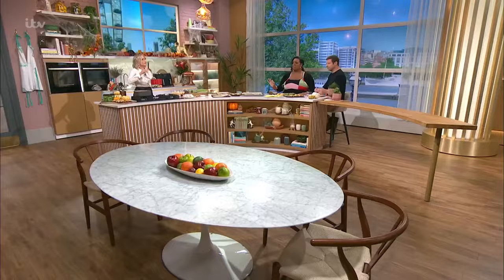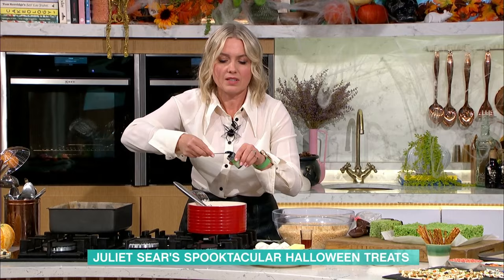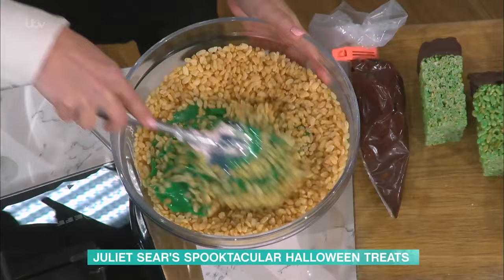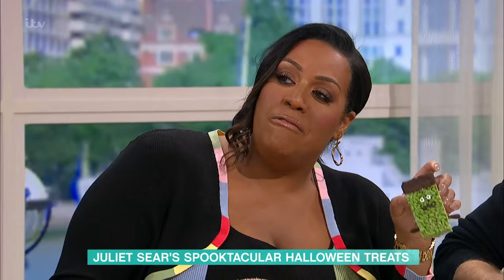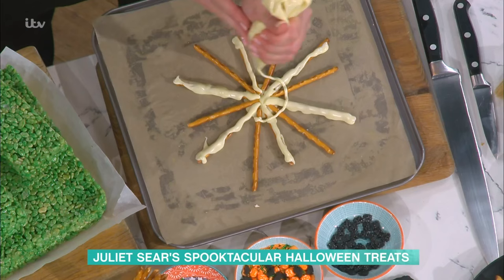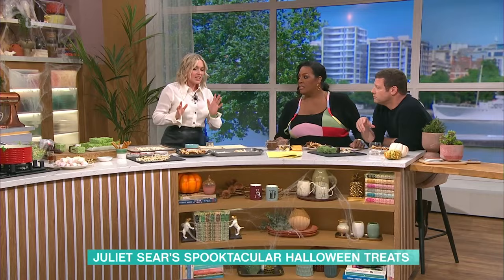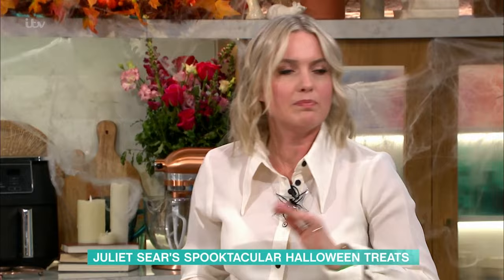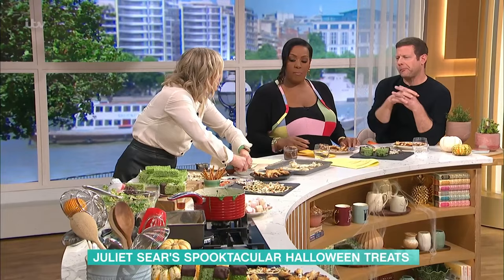Juliet Sear's Fuss-Free Halloween Party Treats That You Can Make At Home! | This Morning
With Halloween just around the corner, Juliet Sear is joining us with a spooky spread of ghoulish goodies! From chocolate cobwebs to monster marshmallow crispy cakes, this fuss-free feast will take the horror out of your Halloween hosting.